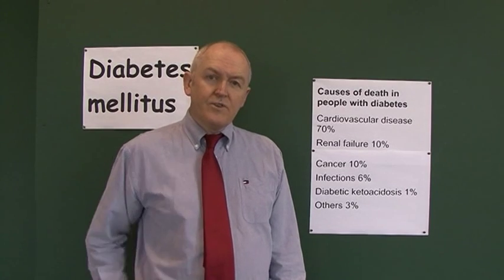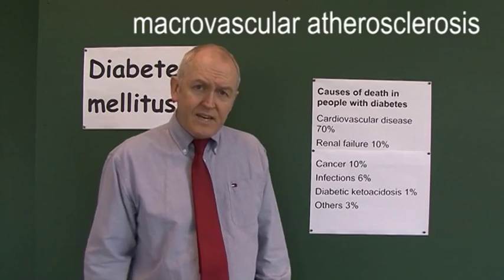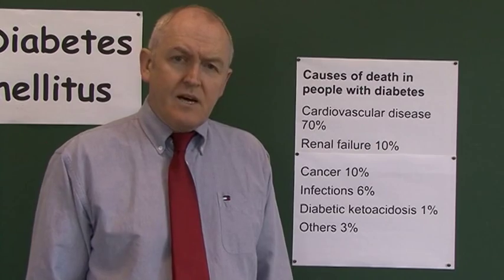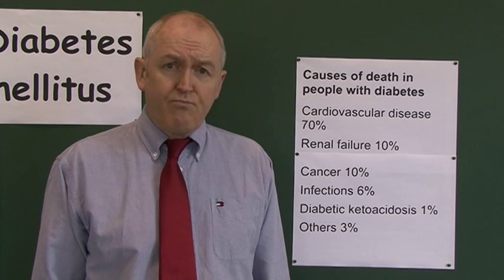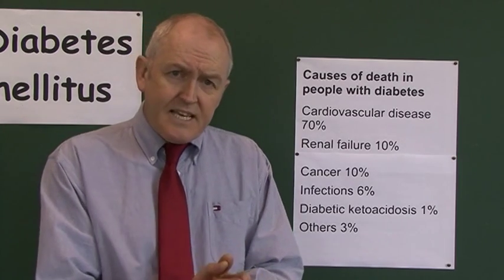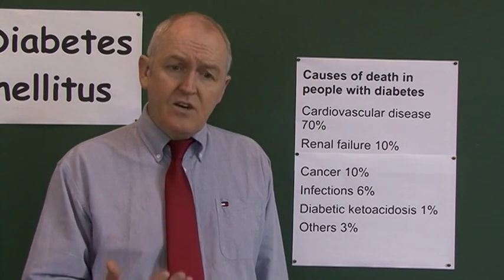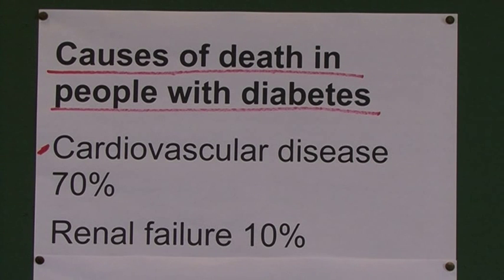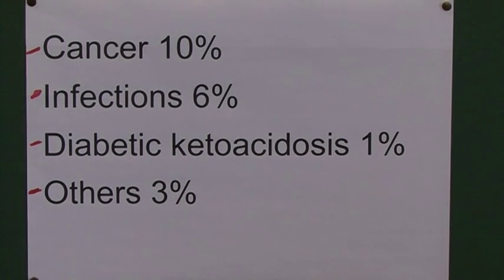Diabetes 12, Mortality in DM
Causes of death in people with diabetes
Cardiovascular disease 70%
Renal failure 10%
Cancer 10%
Infections 6%
Diabetic ketoacidosis 1%
Others 3%